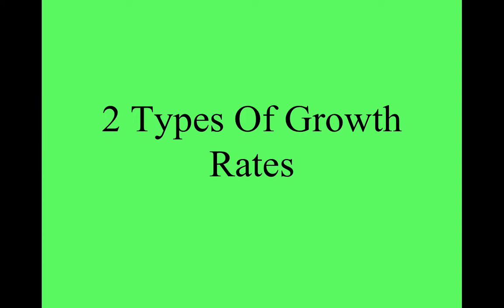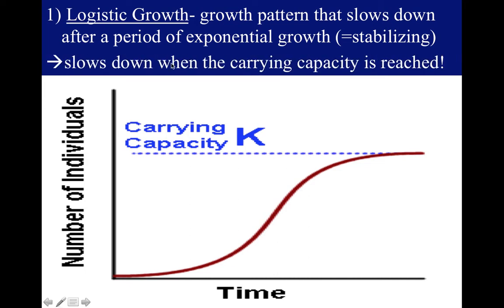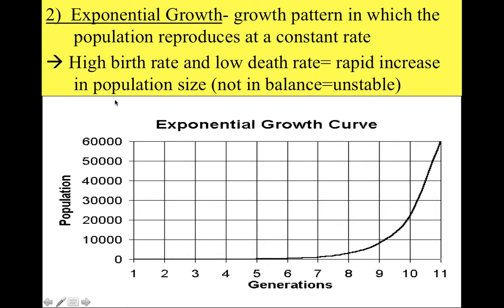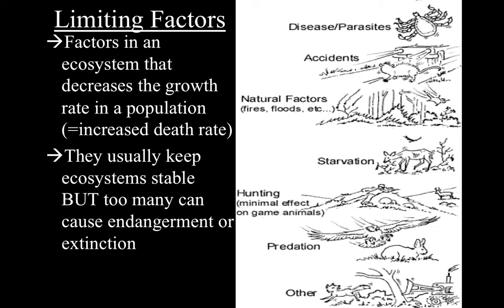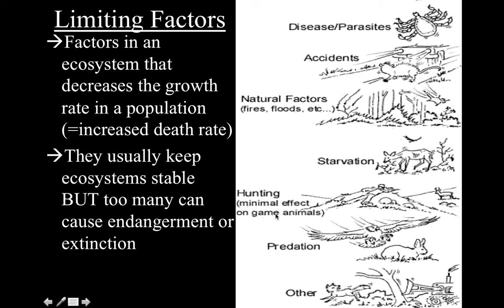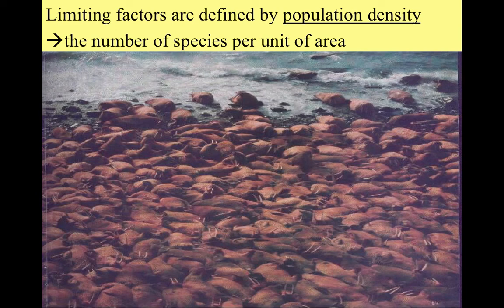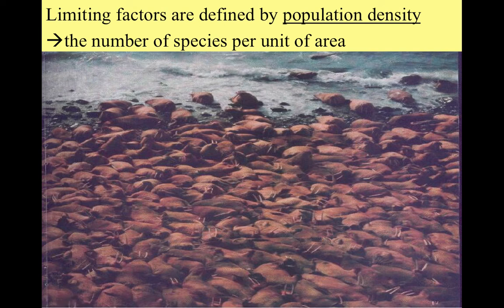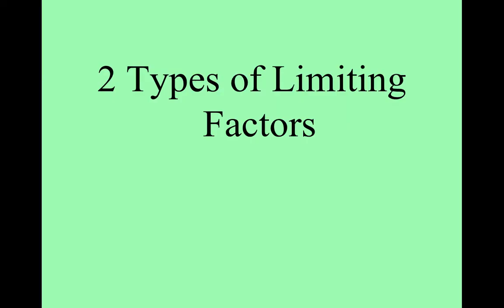5-4 PT 4